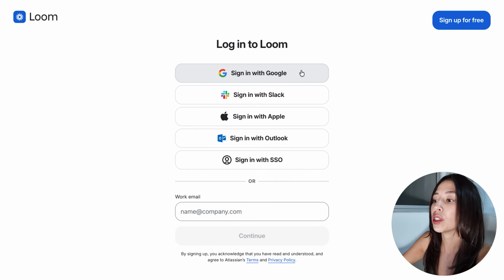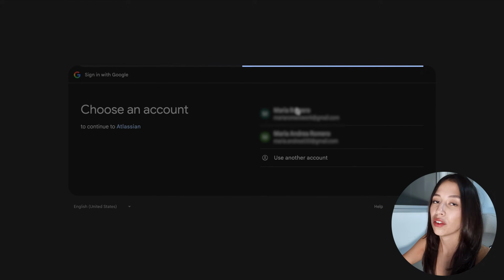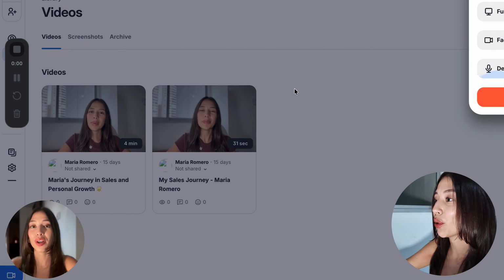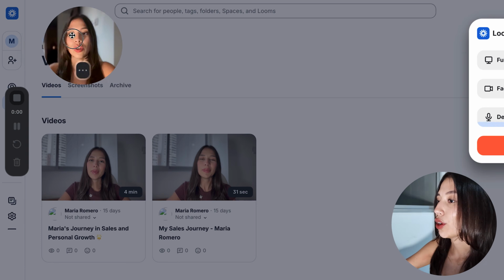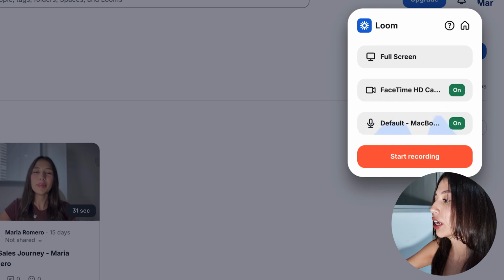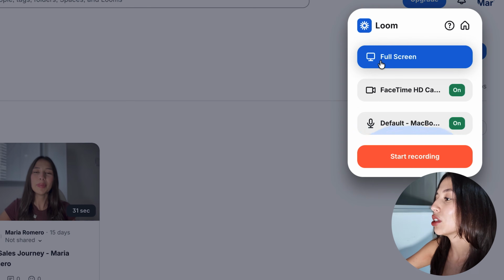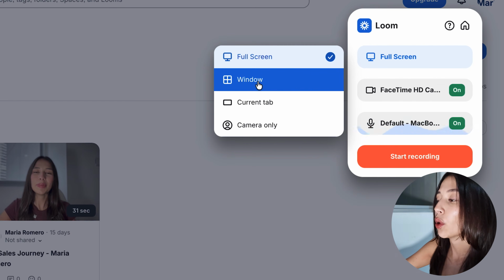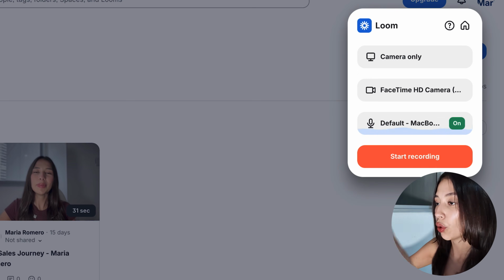How to Record a Video on Loom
In this video, I’ll go over how to record a video on Loom and walk through the full Loom recording process step by step. The tutorial shows how to open Loom, click New Video, select a camera and microphone, and begin a screen recording. This Loom tutorial also explains Loom screen capture, webcam recording, audio setup, and simple video recording settings. The guide covers Loom screen recorder basics, recording tutorials, video walkthroughs, online presentations, and quick Loom video messages.

Be sure to watch this video all the way as I cover how to start a Loom recording and manage the Loom screen recorder settings correctly. The walkthrough explains camera selection, microphone setup, screen sharing, and starting a Loom video recording for tutorials or presentations. It also shows how to stop the recording, save the Loom video, and create a shareable Loom link. These steps help improve screen recording workflows, remote work communication, video tutorials, team updates, product demos, and training recordings.

Loom makes screen recording simple for creating quick videos, tutorials, walkthroughs, and online presentations. Loom recording tools support screen capture, webcam recording, microphone audio, and instant video sharing through a Loom link. Loom video recording helps create training videos, product demos, team updates, and tutorial recordings without complex editing tools. Loom screen recorder features, camera settings, audio setup, screen sharing tools, and video recording options make Loom a fast and simple video communication platform.

– Maria

Timeline:
0:00 - Introduction
0:09 - Opening Loom
0:17 - Clicking New Video
0:25 - Selecting Camera and Microphone
0:34 - Starting the Recording
1:05 - Stopping the Recording